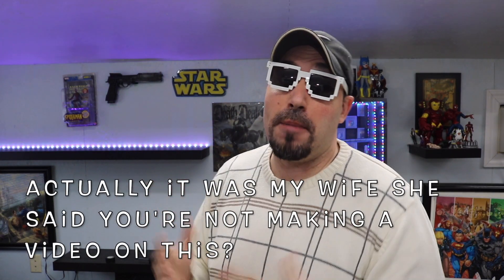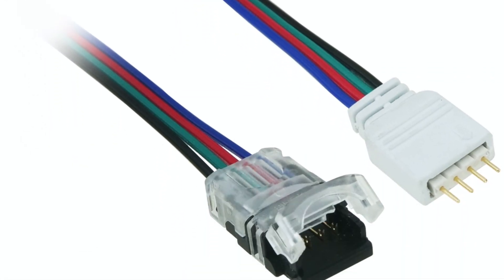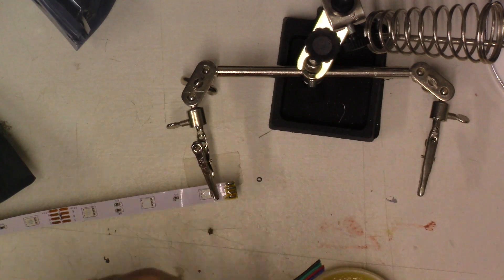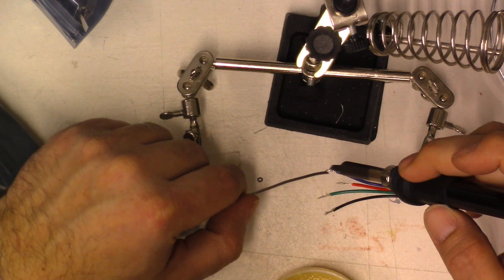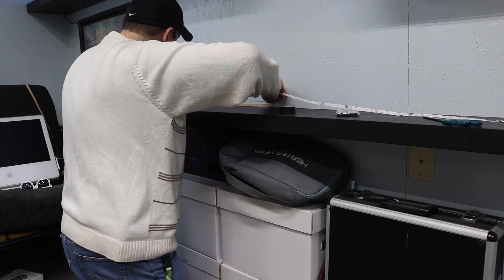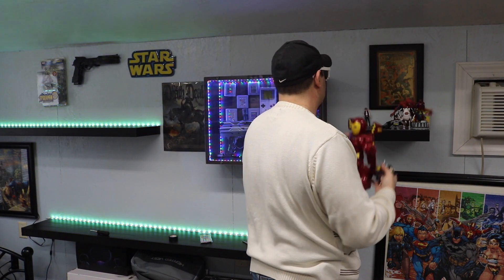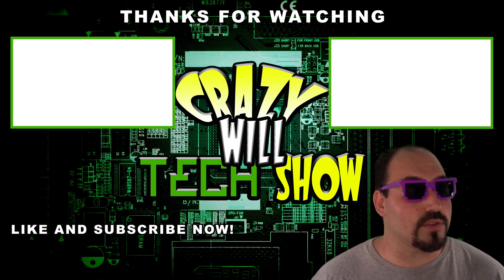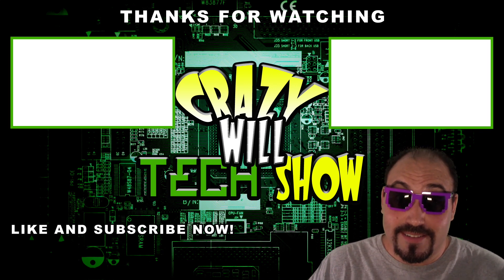Installing LED light strips on multiple shelves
On this episode of Crazy Will Tech Show,  I show you how to Install LED light strips on multiple shelves using solder. I know I know, they make connectors but I have not have had luck with them in the past. So no fooling around with faulty connectors. I show you how they work and how to make your solder joints so they are nice and strong. I have 4 shelves I would like to have a upward lighting on but the kit only has two connections right next to each other, which isn't gonna work out very well. But,  I have a plan and i’m going to share it with you. If you ever wanted to set up LED light strips on your shelves and have a soldering iron, this video is for you.